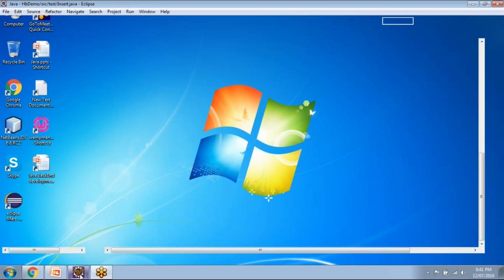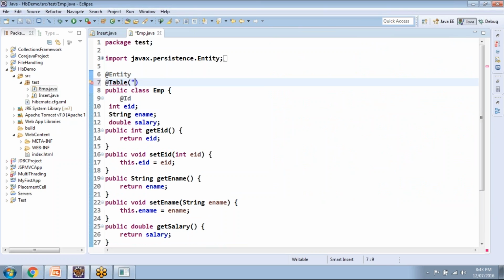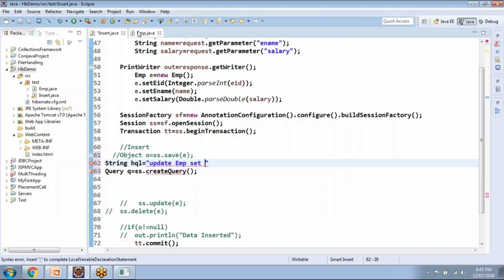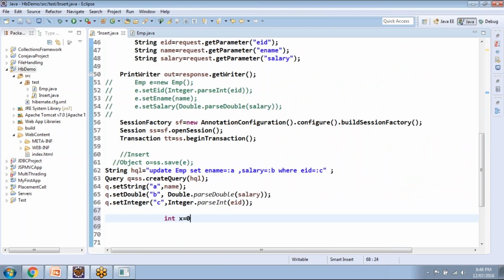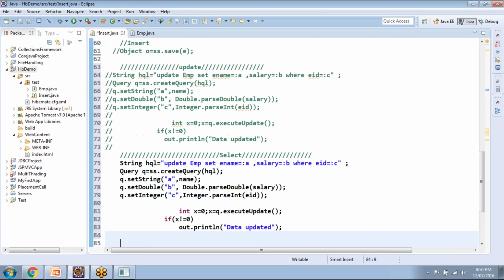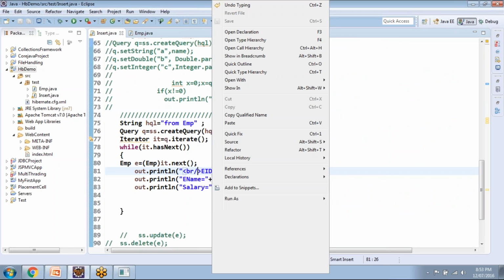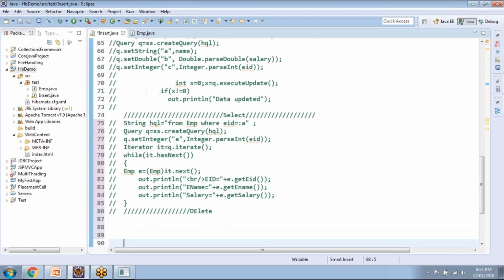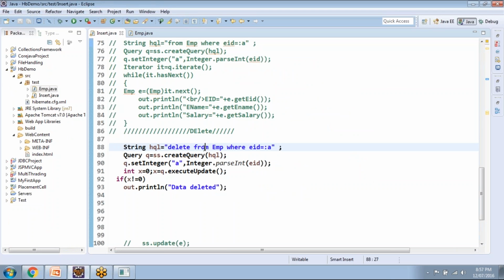Servlet/JSP with Hibernate Part 6.1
Hibernate framework- what is Hibernate, why we using Hibernate, what is difference in Hibernate and JDBC. How to use Hibernate with Servlet/JSP